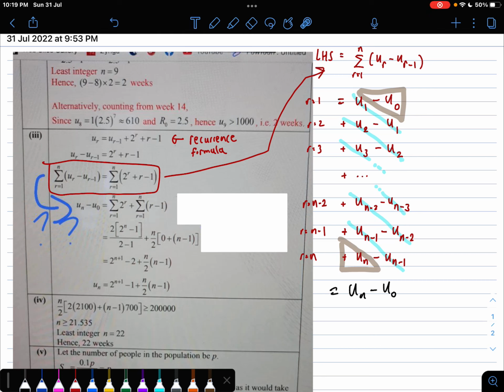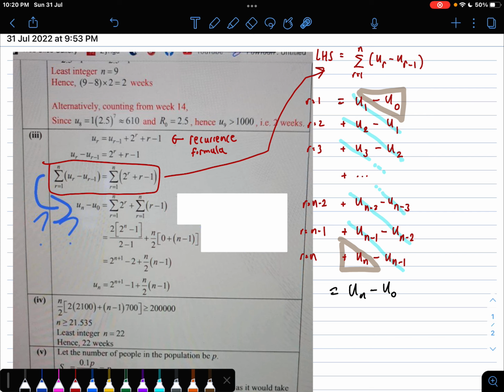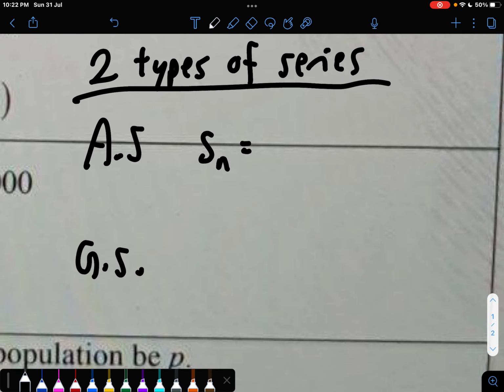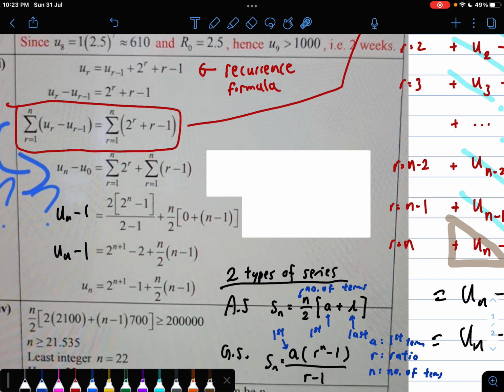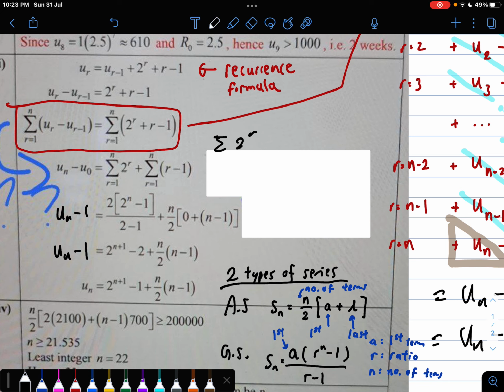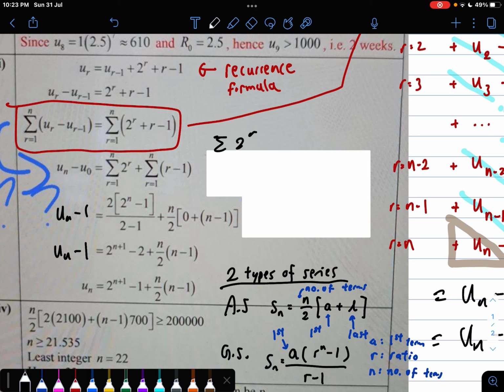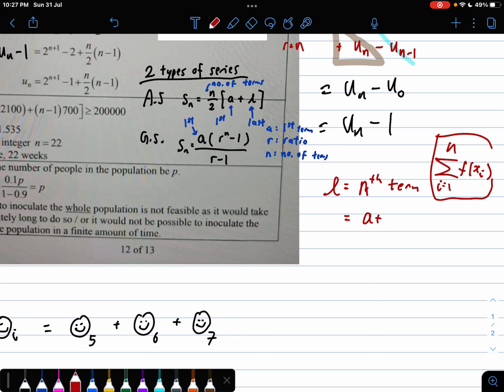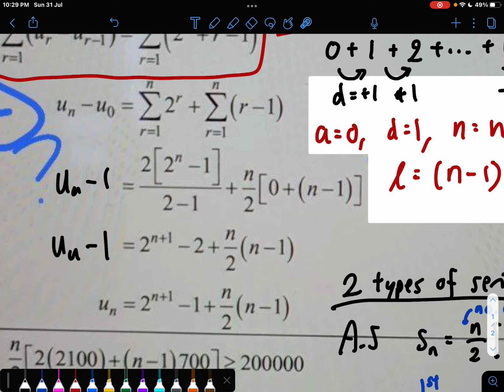Sequence and series 3 lines